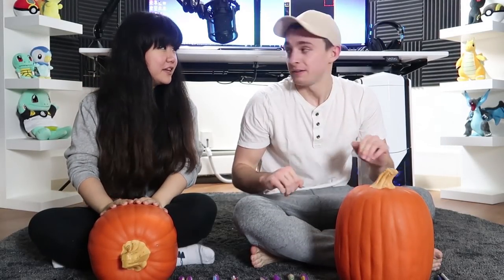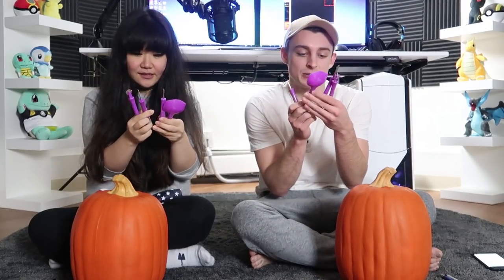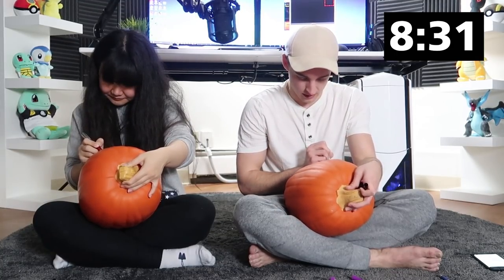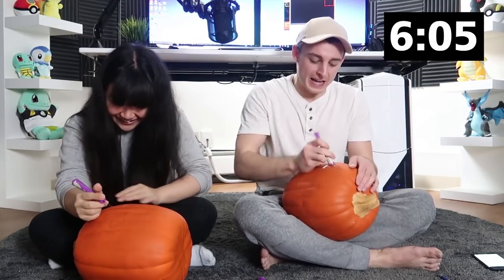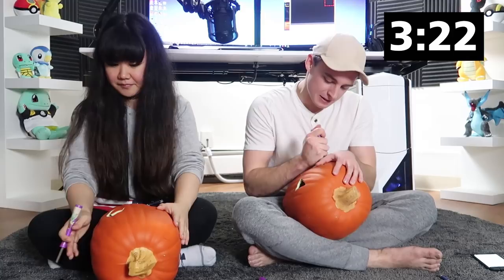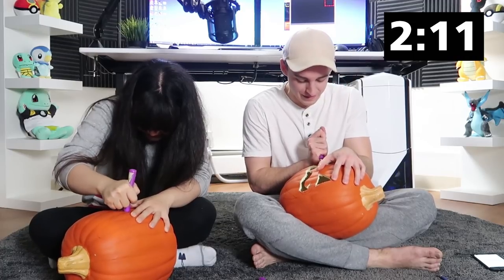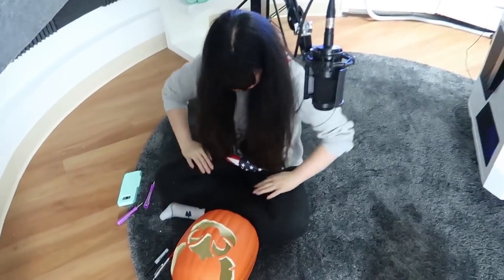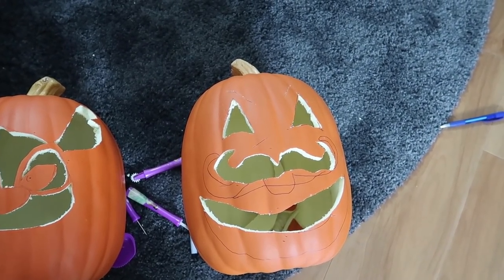COUPLES PUMPKIN CARVING CHALLENGE! | Halloween 2017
Guardians! Today, Lastic and I try our best to carve pumpkins within a 10 minute time limit! Let us know which you like! :D This was a ton of fun! Let me know if there are any other challenge videos you all would like to see :D

► My Roblox Hoodie!

FOLLOW on Social Media!